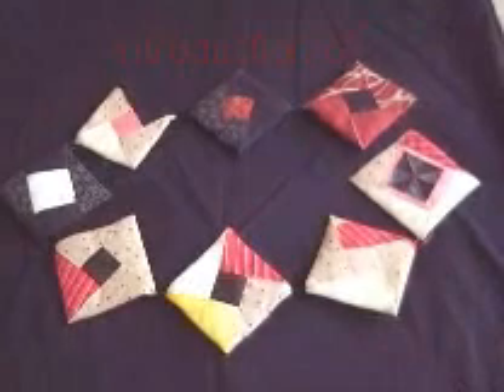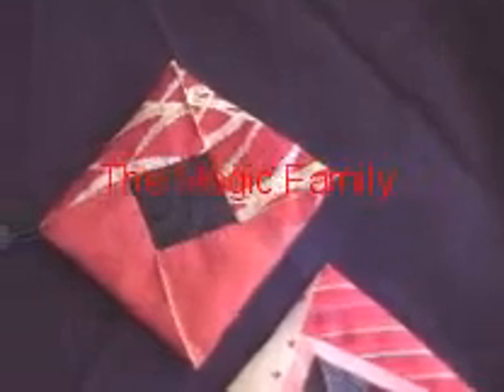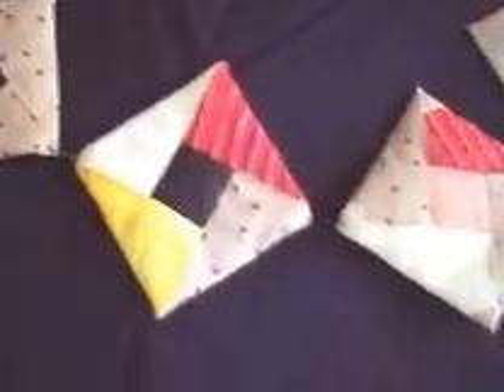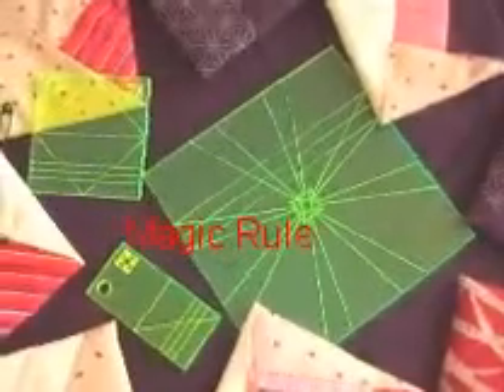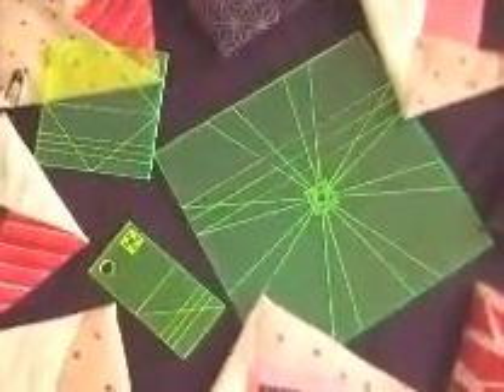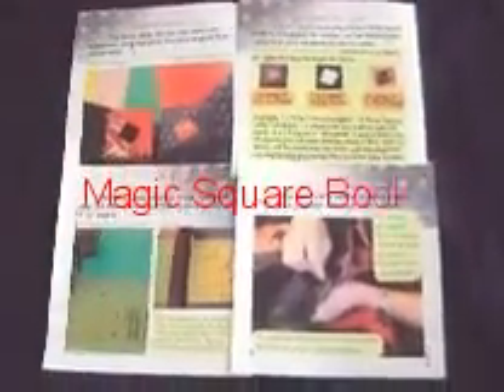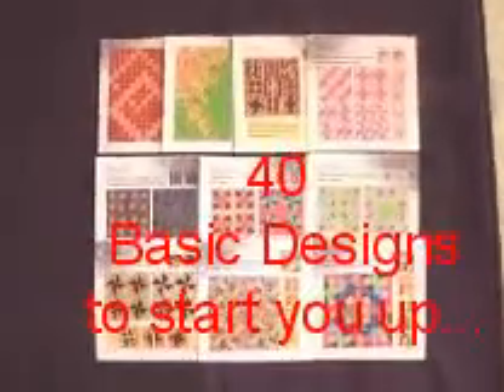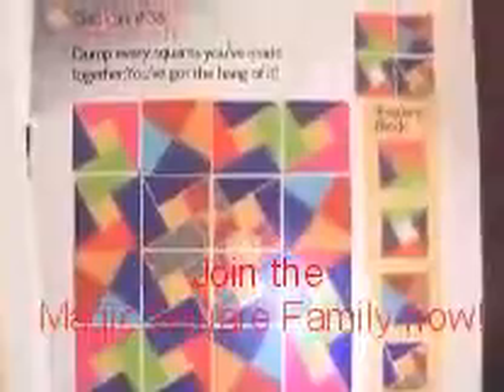Thimblelady: Magic Family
Introduction to the Magic Square Family.